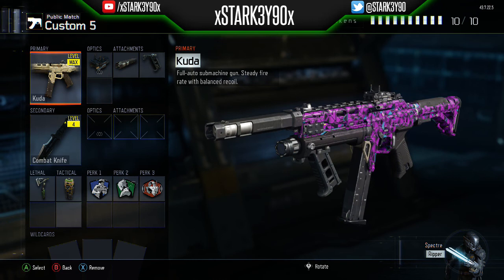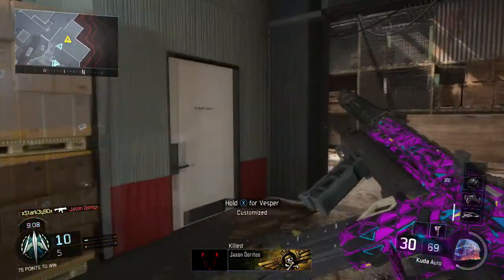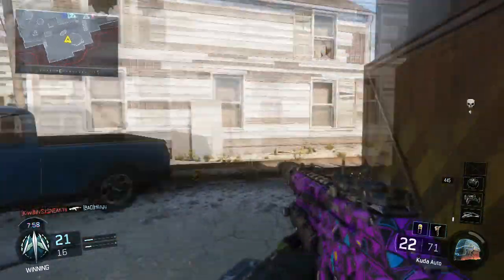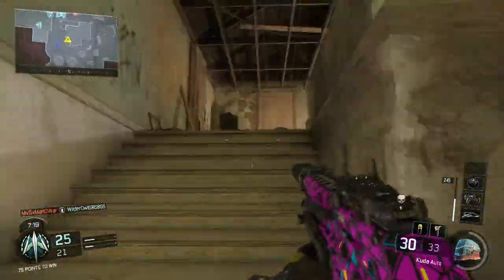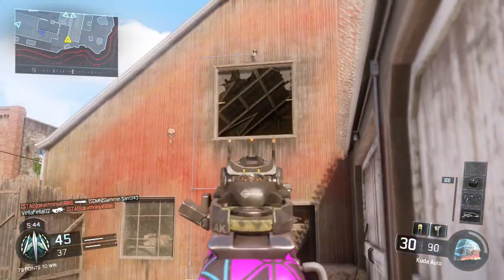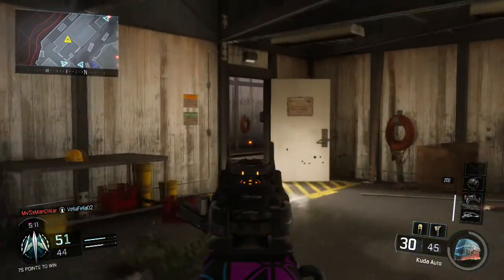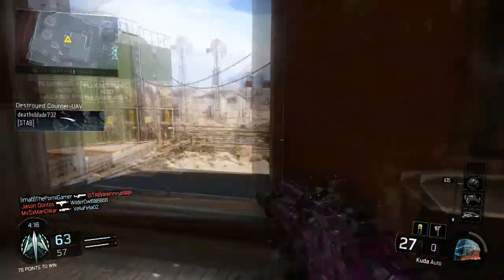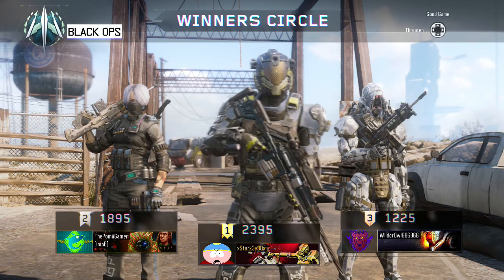BLACK OPS 3: BEST KUDA SMG CLASS SETUP - SWEATY RUSHING SMG! (BO3 Multiplayer Gameplay)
The best class setup with the Kuda SMG!!!